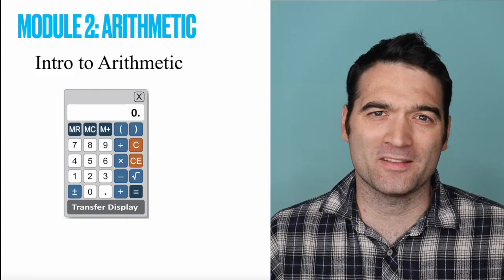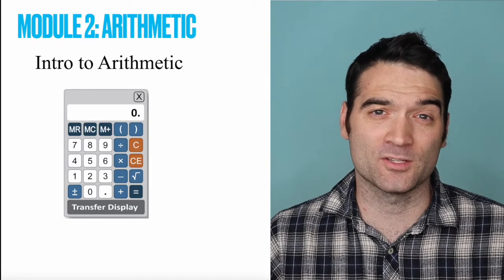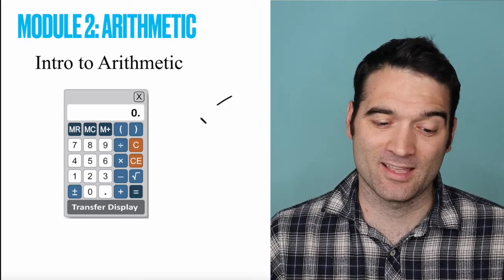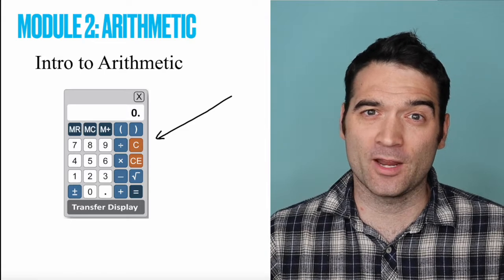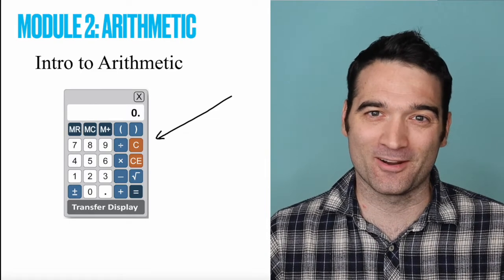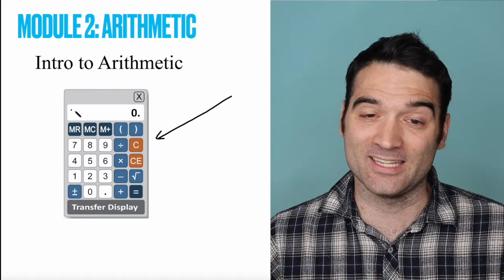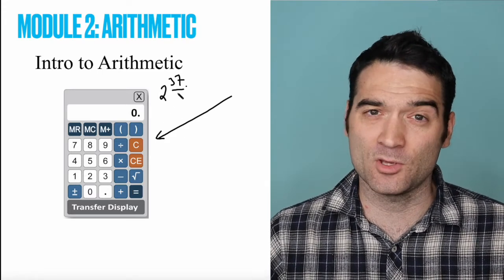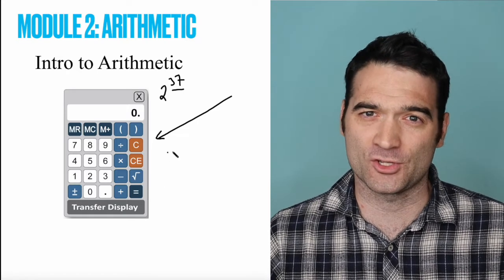2.1 Intro to GRE Arithmetic